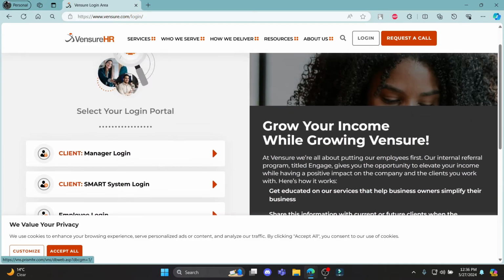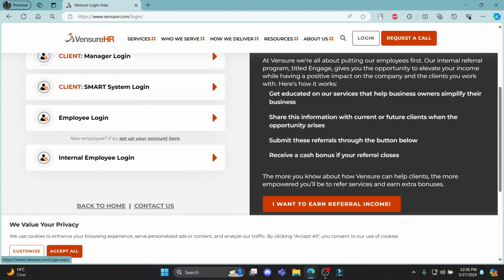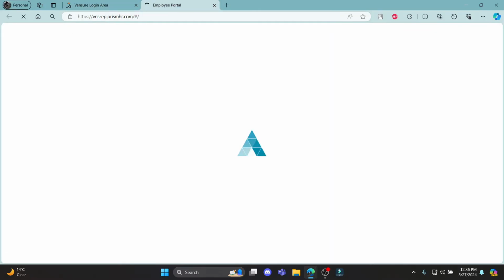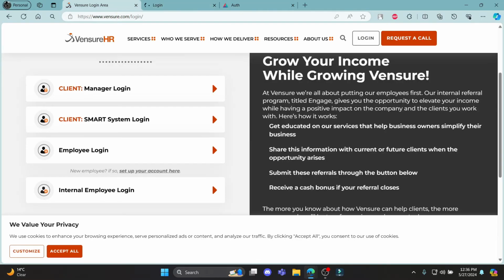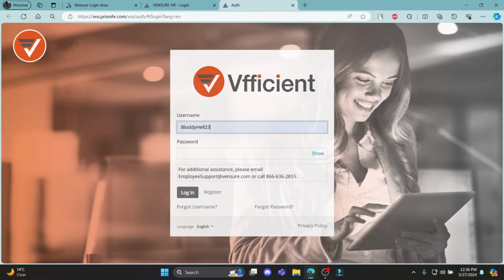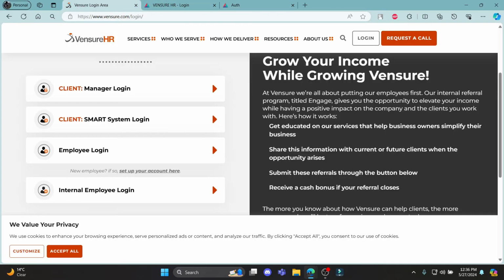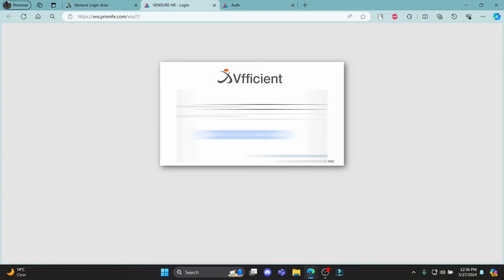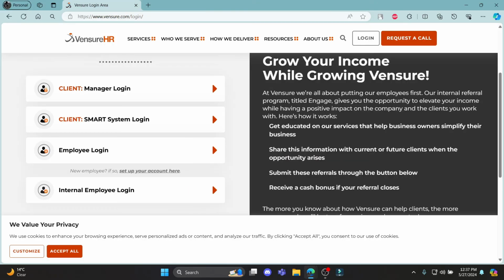How to Login to Vensure Payroll Account (2024) | Sign In to Vensure Payroll Account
Learn how to effortlessly log in to your Vensure Payroll account with our guide. Whether you're a new user or need a quick refresher, we'll walk you through the login process to ensure smooth access to your payroll information.